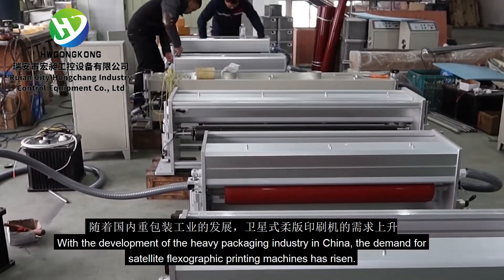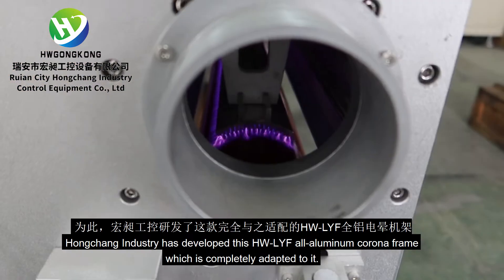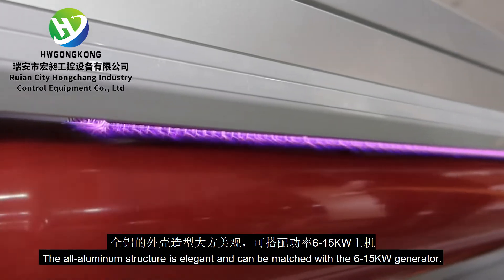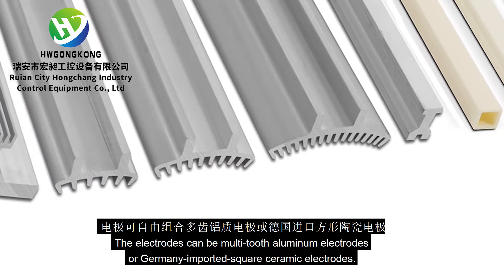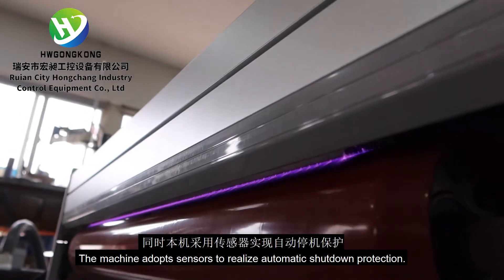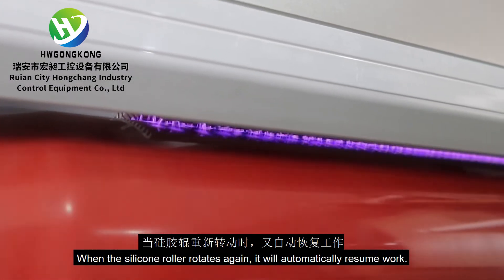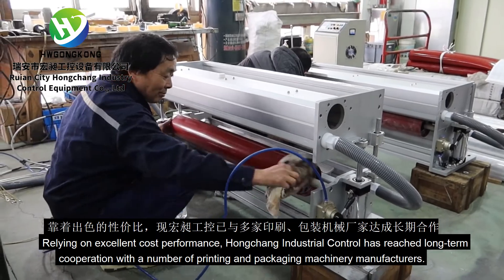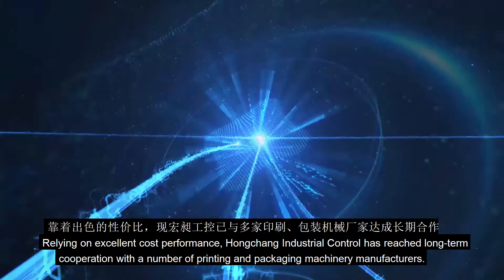HW-LYF aluminum corona treatment frame perfectly adapted to satellite flexographic printing machine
With the development of the heavy packaging industry in China, the demand for satellite flexographic printing machines has risen. Hongchang has developed this HW-LYF all-aluminum corona frame which is completely adapted to it. The all-aluminum structure is elegant and can be matched with the 6 to 15KW generator. The power of the generator can be adjusted with the speed of the printing machine. The treatment width could be customized. The electrodes can be multi-tooth aluminum electrodes or Germany-imported-square ceramic electrodes. The corona sparks are uniform with great treatment effects. The machine adopts sensors to realize automatic shutdown protection. When the silicone roller rotates, the frame will stop spraying corona sparks. When the silicone roller rotates again, it will automatically resume work. A cylinder switch is equipped to turn on and off the frame quickly and effortlessly.
Relying on excellent cost performance, Hongchang Industrial Control has reached long-term cooperation with a number of printing and packaging machinery manufacturers. Welcome to inquire for details and look forward to a win-win opportunity with you.